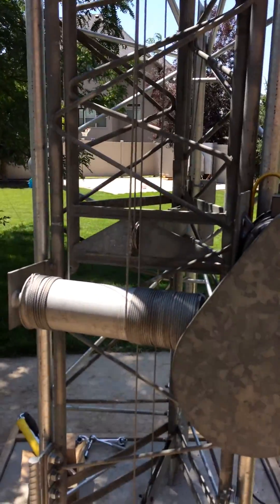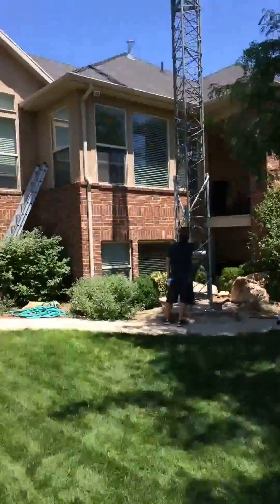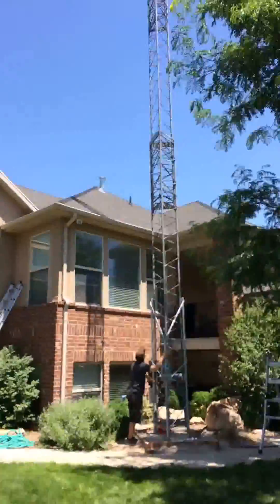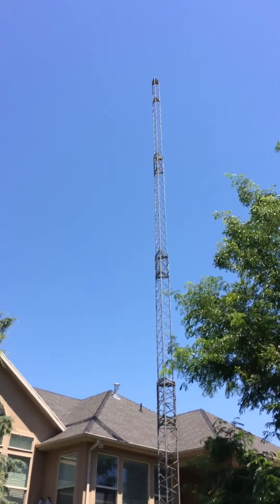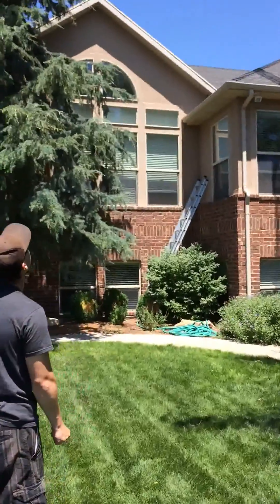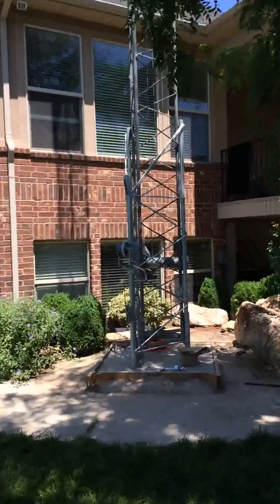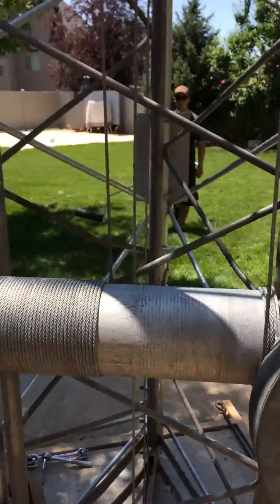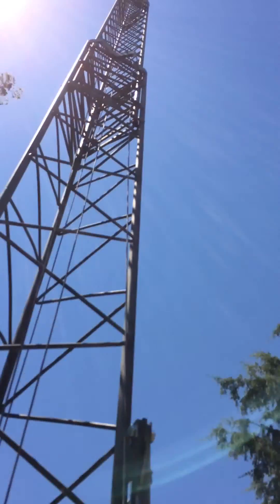NG7M Tashjian / Tri-Ex LM-470 Post Crane Install Raise and Nesting Test - Time Lapse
NG7M QTH Post Crane install of a Tashjian / Tri-Ex LM-470 Positive Pull Down Crank-up tower.  This video has a couple of time lapse segments where the tower is raised from ~25 feet to the full 70 foot extension height.  The actual time required to raise the tower to its full extension is ~3 minutes.  ~3 minutes to nest the tower back at the ~25 ft height.  Enjoy, Max NG7M